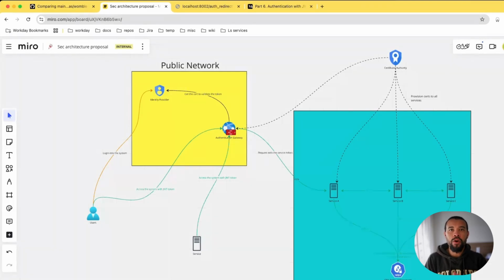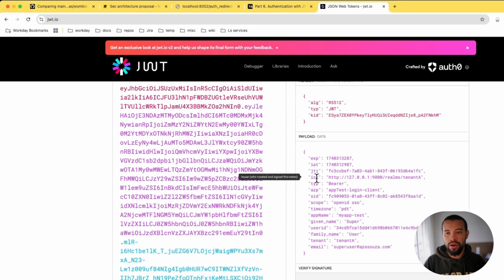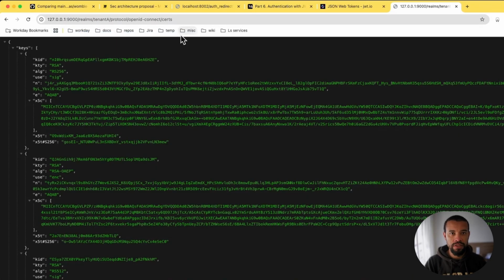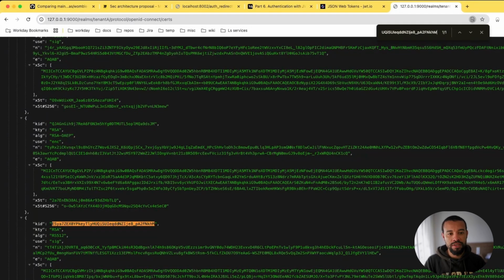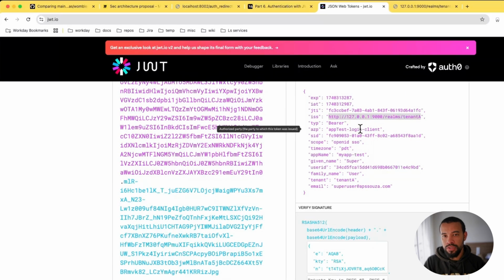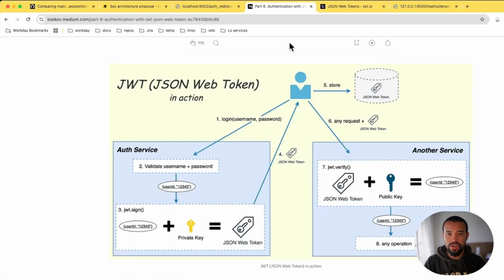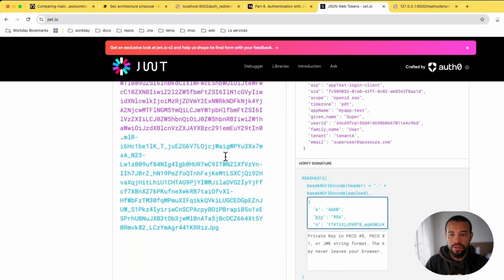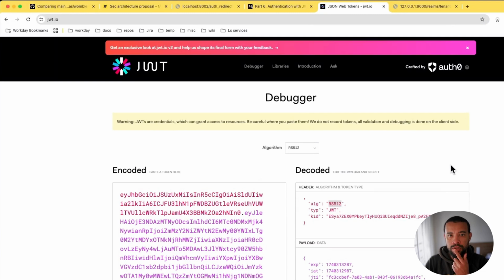Security architecture - JWT token Anatomy